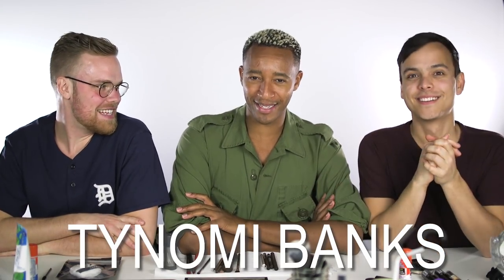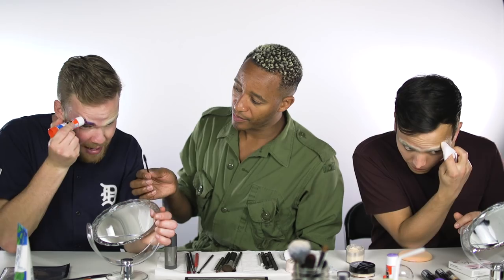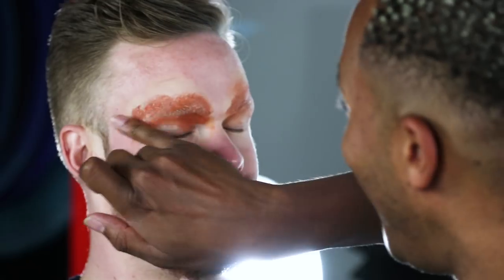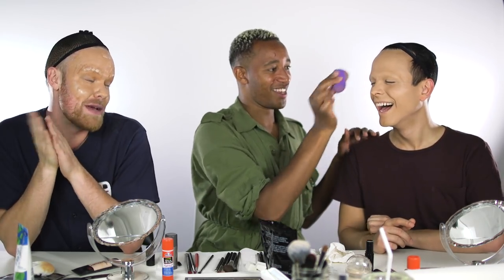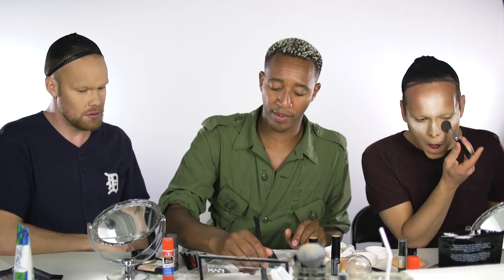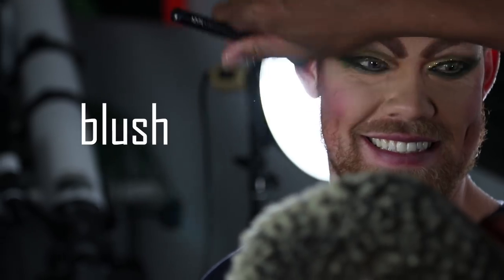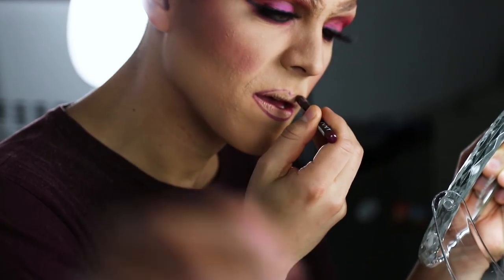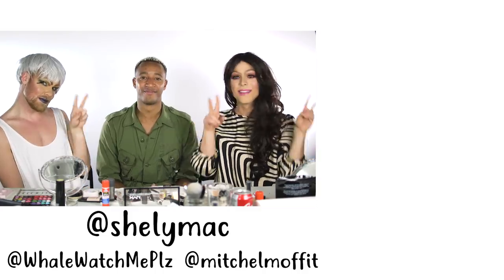DRAG TRANSFORMATION -Our First Time EVER Doing Drag ft. Tynomi Banks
RuPaul's Drag Race has always been one of our favourite shows. So we had famous drag queen Tynomi Banks transform us into DRAG QWEENS!!

Search 'Sidenote' wherever you get your podcasts! (Except Spotify)

Music

ASAPSCIENCE INC.
Toronto, ON, M5S 2S6